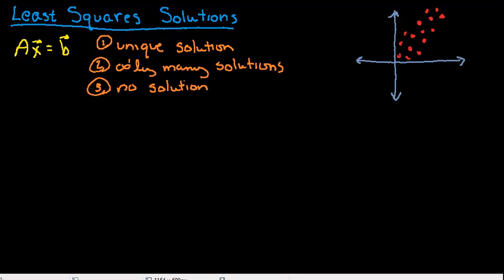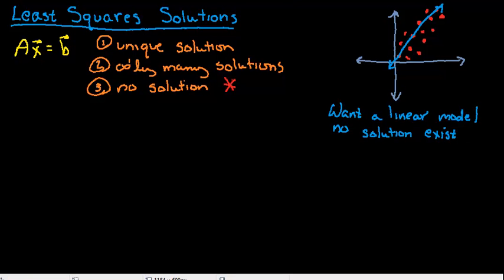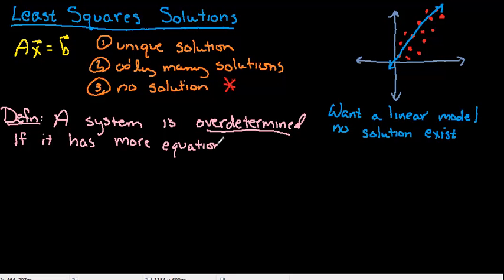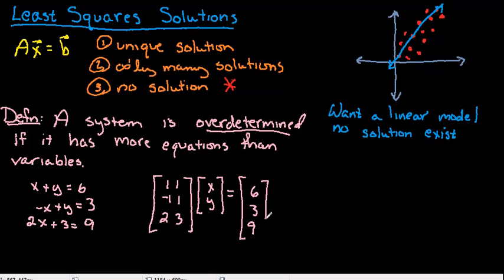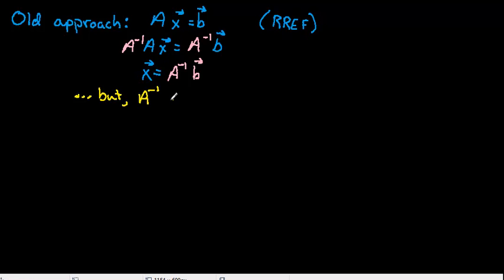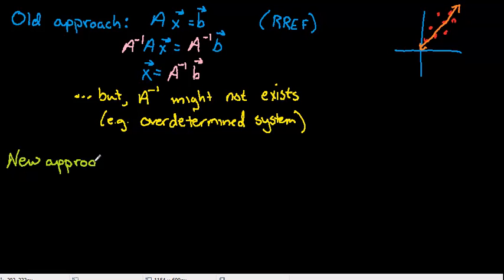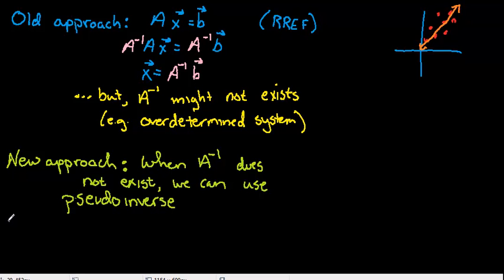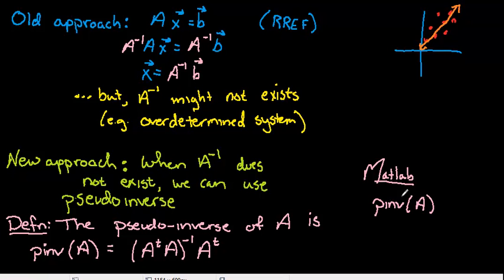Introduction to the pseudo-inverse